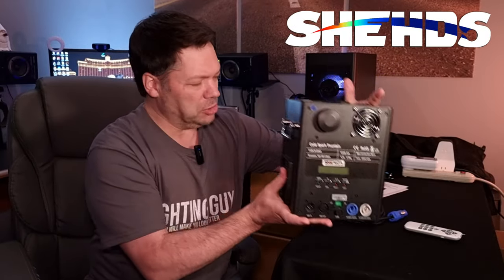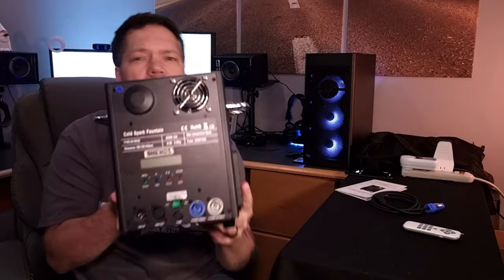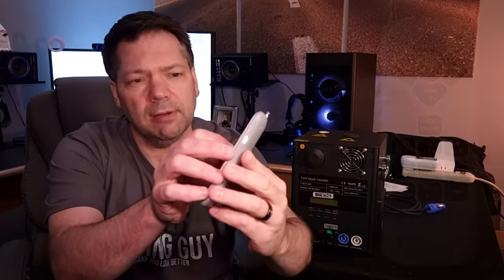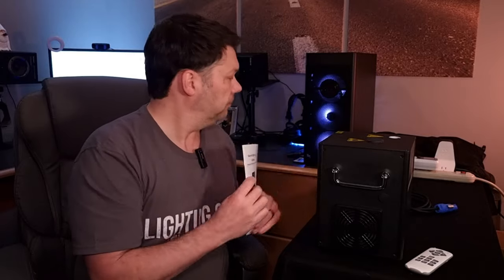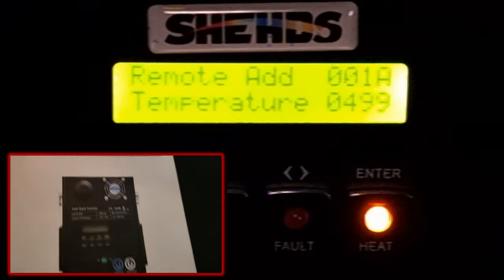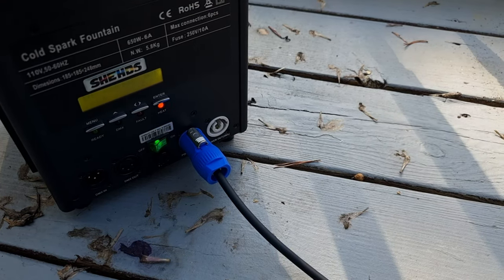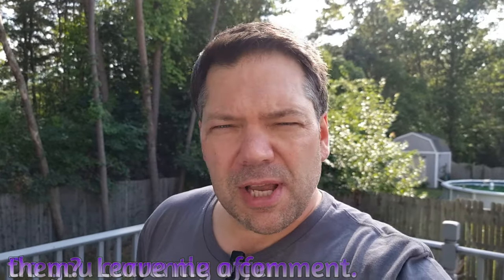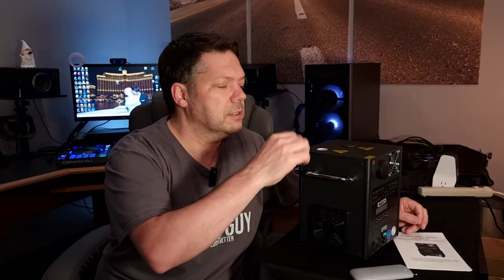SHEHDS 650W Wireless Firework Spark Machine Review